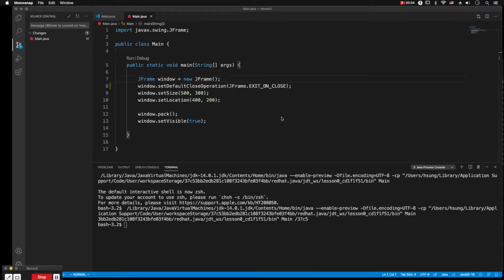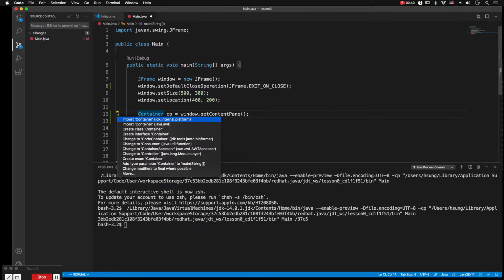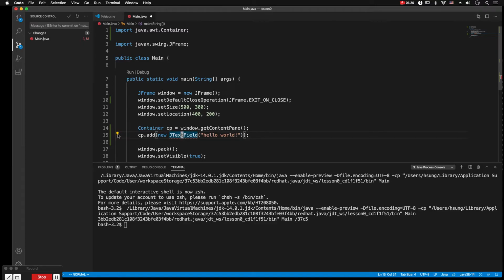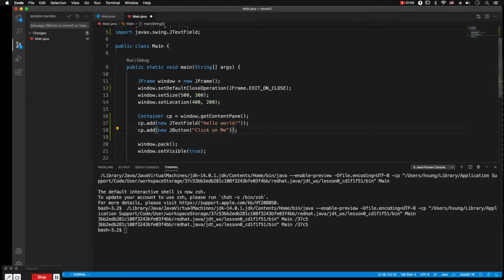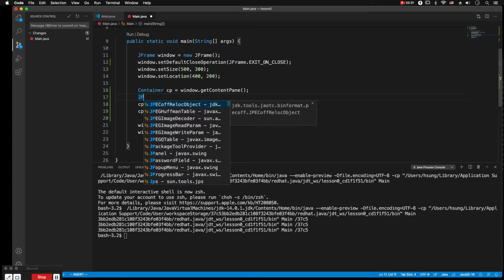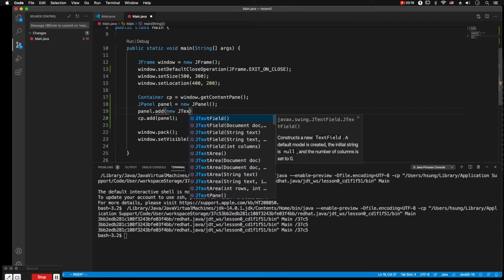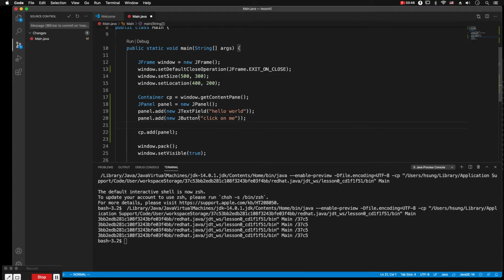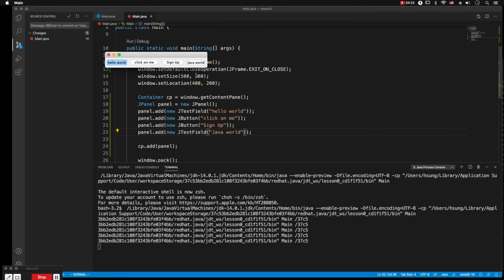lesson0 lecture p6 add things to content pane